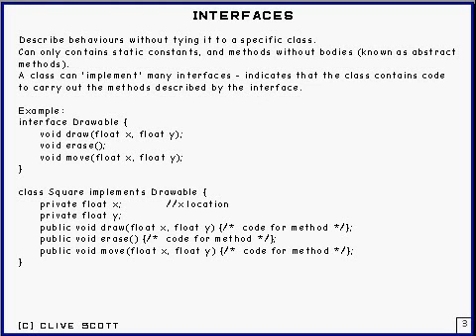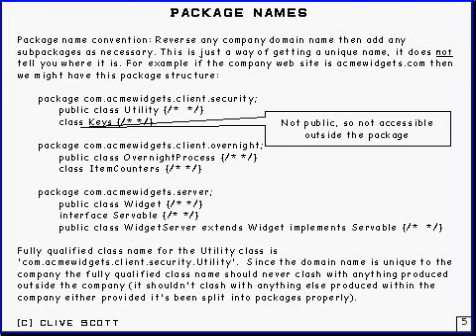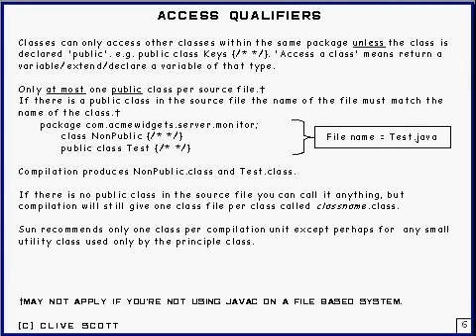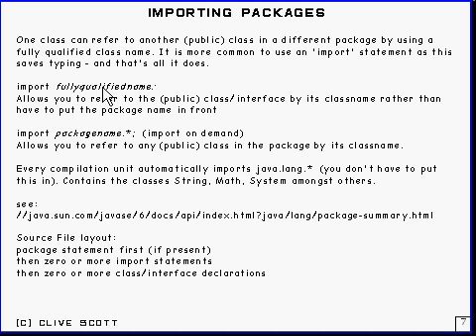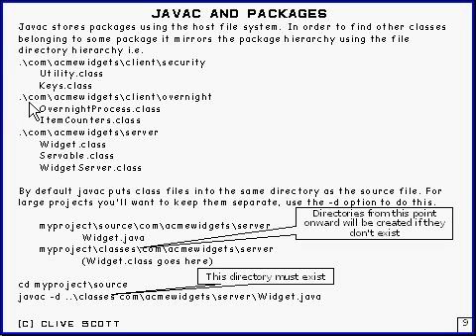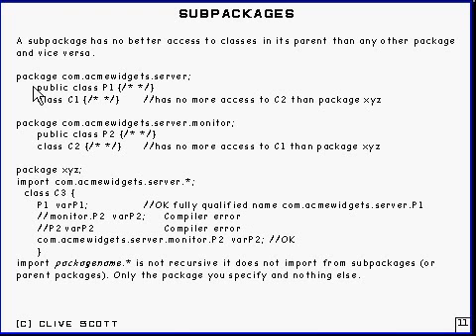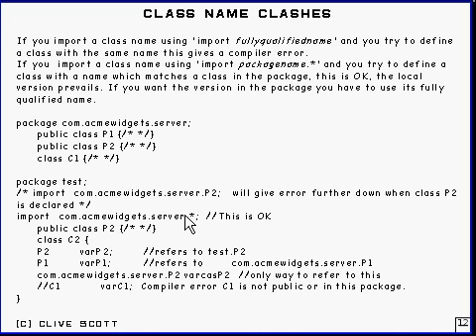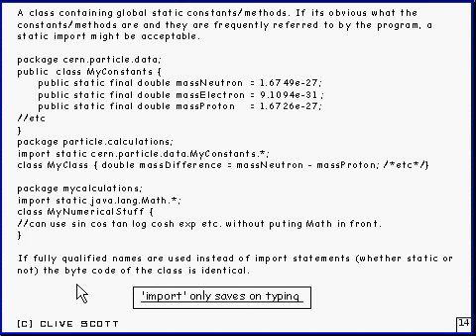Java Tutorial 4.12 Packages Part 12/12 summary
A quick recap of what I've covered.